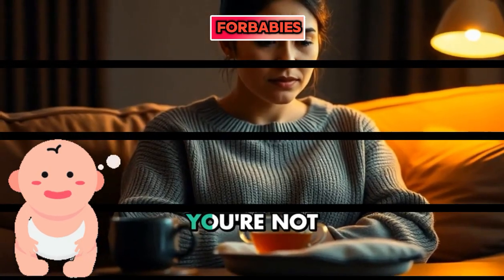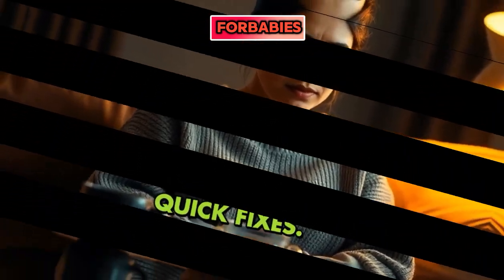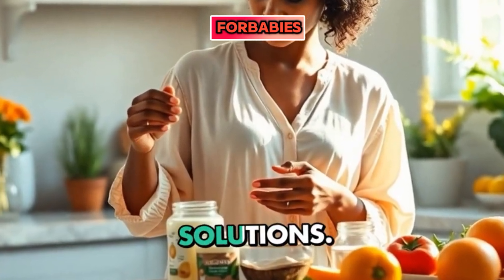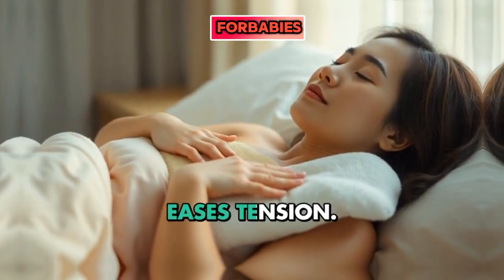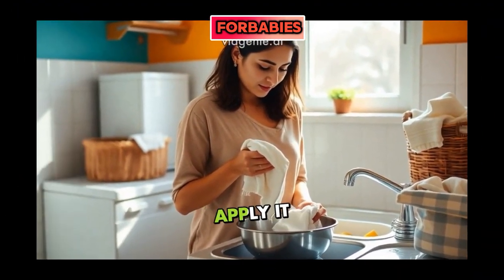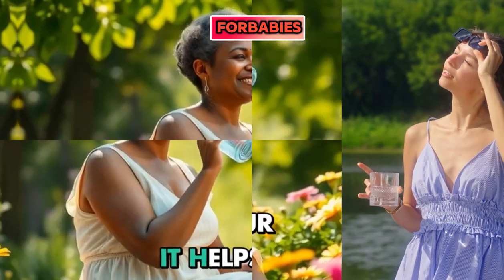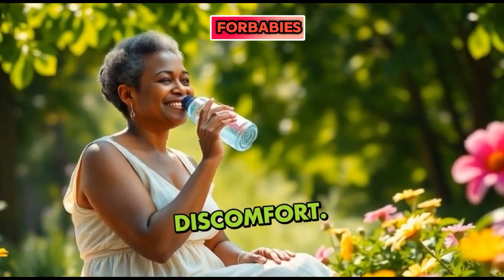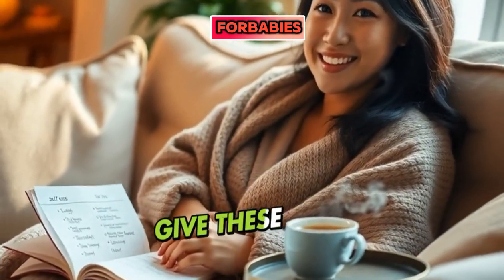Breastfeeding Pain RELIEF Secrets Nobody Tells You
Feeling discomfort from nipple pain? You’re not alone, and there are quick fixes! Whether it’s from breastfeeding or sensitivity, let’s dive into instant relief solutions.

First, try applying a warm compress. It promotes blood flow and eases tension. Just soak a cloth in warm water, wring it out, and apply it gently.

Next, consider using a soothing cream. Look for products with lanolin or coconut oil. They’re great for hydration and healing.

If you’re breastfeeding, check your latch! A poor latch can cause pain. Adjusting your position can make a world of difference.

Don’t forget to wear a well-fitted bra! It supports and reduces friction. Lastly, stay hydrated. It helps your body cope with any discomfort. Simple, right? You deserve comfort, so give these tips a try!

"Welcome to 'For Babies' – Your Ultimate Destination for Health, Care, and Fun! 🍼👶

Looking for a one-stop resource for all things baby-related? You've come to the right place! At 'For Babies,' we curate a wide range of content dedicated to the health, care, and entertainment of your little ones. From expert tips on baby health and nurturing to hilarious and heartwarming videos that will bring a smile to your face, our channel is designed with both parents and babies in mind.

👶 Expert Health Insights: Explore in-depth guides on baby nutrition, developmental milestones, and common health concerns. Our expert advice ensures you're well-informed about your baby's well-being.

🍼 Comprehensive Care Tips: Discover practical tips and tricks for diapering, feeding, sleep routines, and more. We're here to make parenting a little bit easier for you!

😄 Laugh Out Loud Moments: Need a break from the everyday hustle? Dive into our collection of funny and adorable baby moments that are sure to brighten your day.

🎉 Interactive Community: Join our vibrant community of parents, caregivers, and baby enthusiasts. Share your experiences, ask questions, and connect with others who are on the same parenting journey.